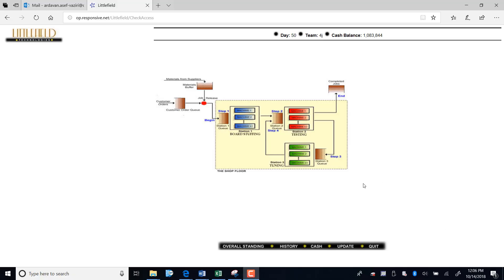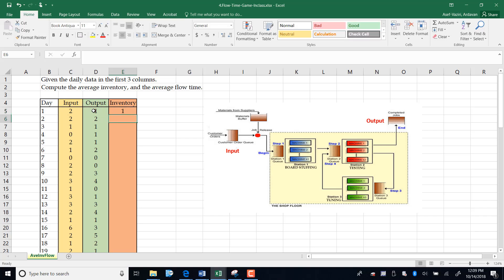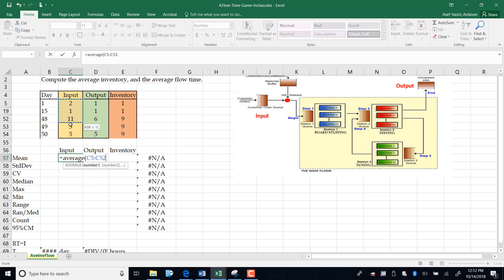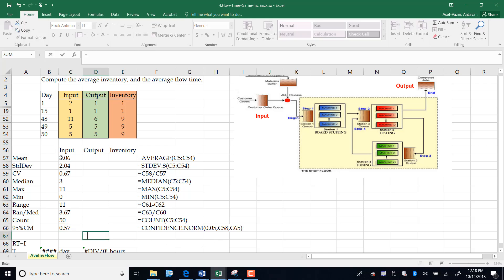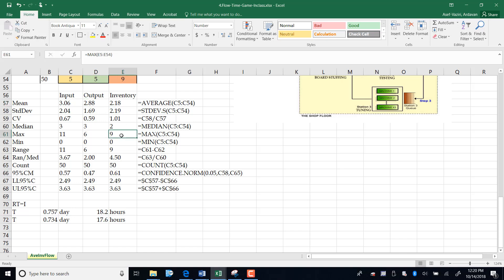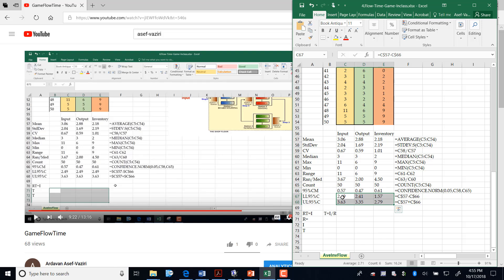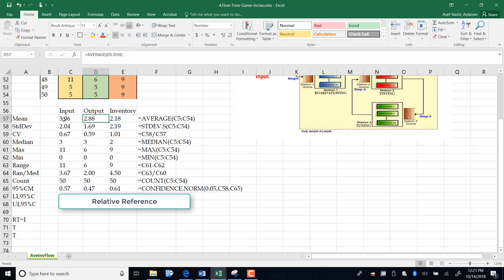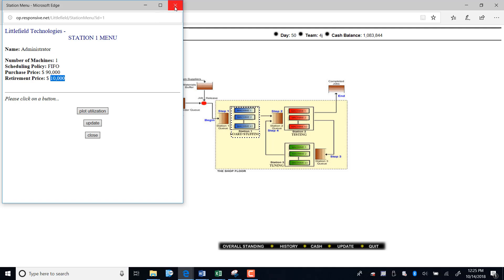LittleField Technologies Game: Descriptive Statistics, Average Inventory, Throughput, and Flow Time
I will explain some aspects of the LittleField Technologies Simulation Game. I have 3 other talks on this game. I this talk I cover LittleField Technologies Game: Descriptive Statistics, Average Inventory, Throughput, and Flow Time